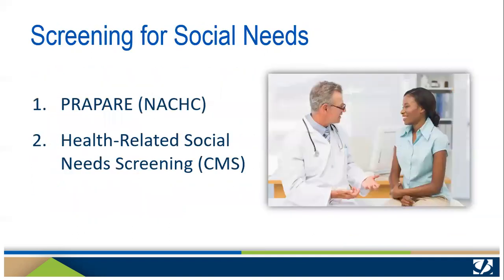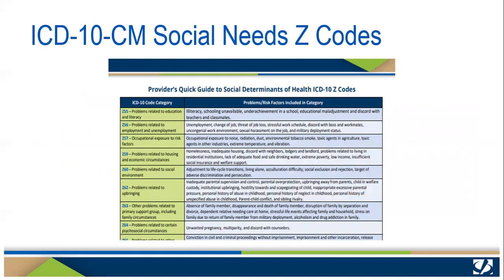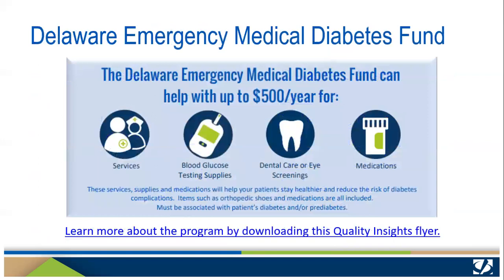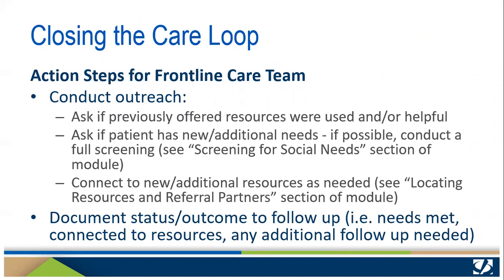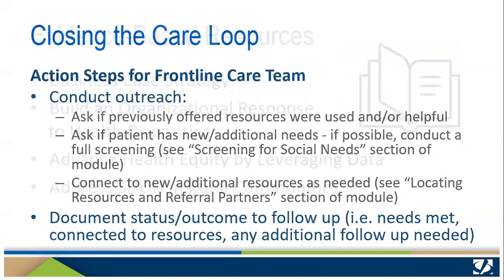Social Determinants of Health Practice Module Overview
This brief video provides an overview of the information and resources included in the 2022 Social Determinants of Health Practice Module from Quality Insights.